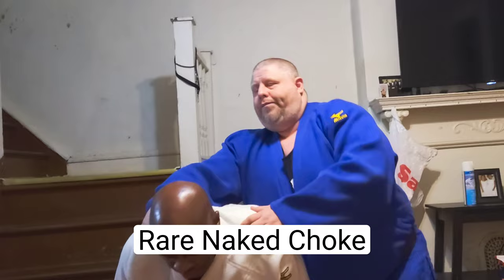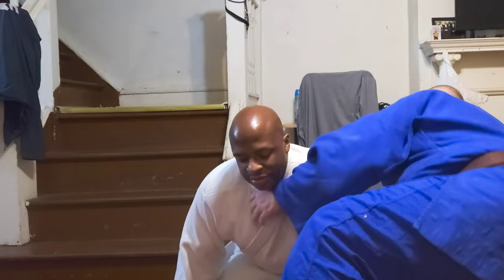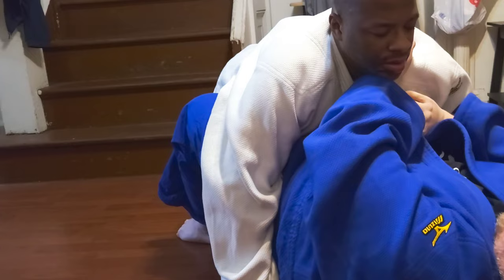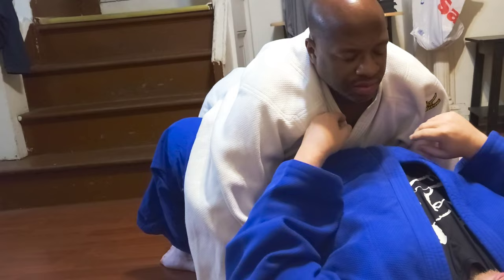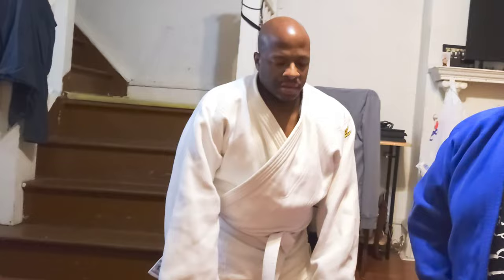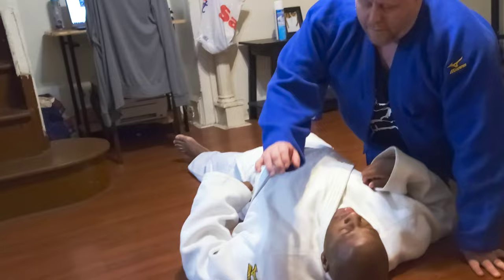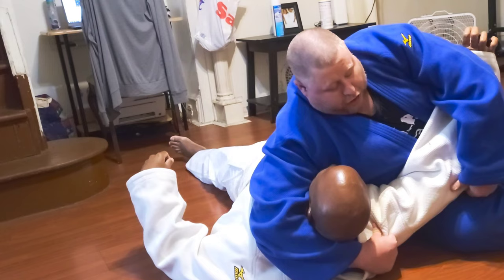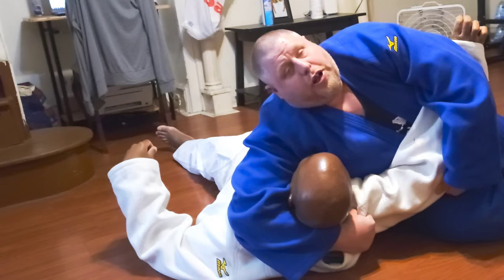Teaching Judo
I'm teach a few Judo techniques with my friend. Please let me know what you think of this techniques? I will be making more Judo techniques. I hope you enjoy this and learn something. I'm a Second degree brown belt in Parajudo.

Thanks for your support appreciate it.